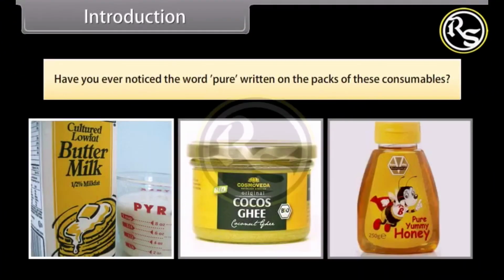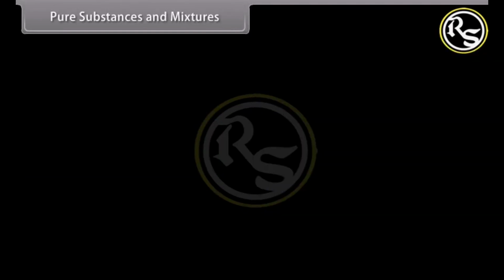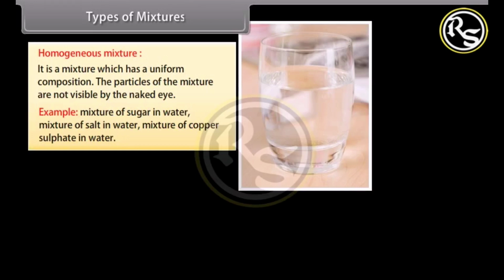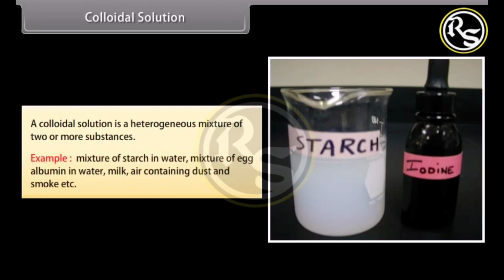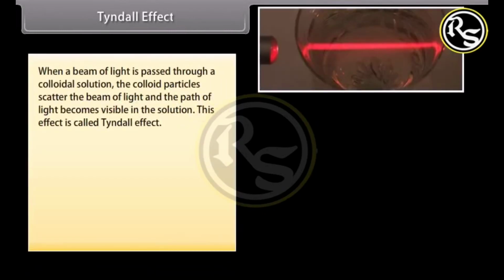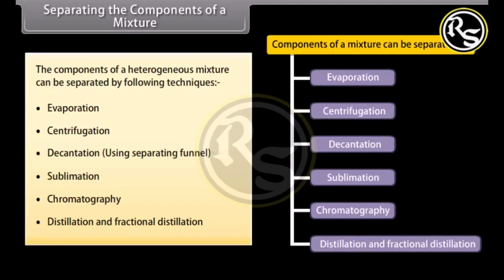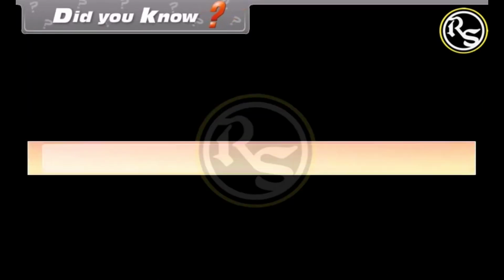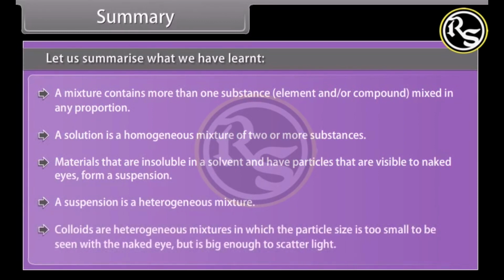science class 9th chapters-02 , Is Matter Around Us Pure, part 01, (with animated)